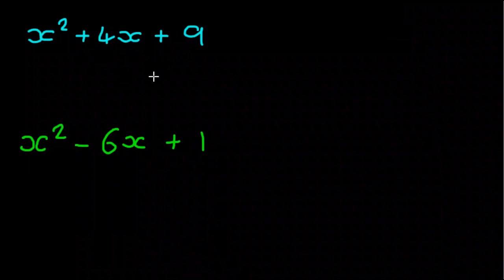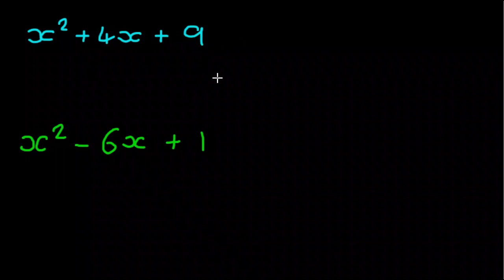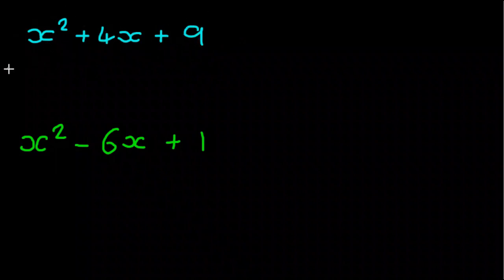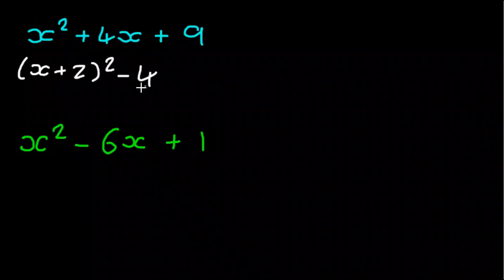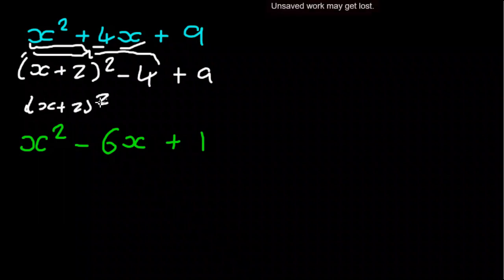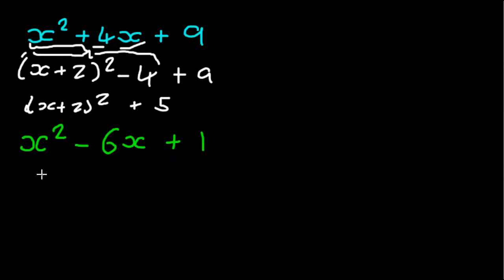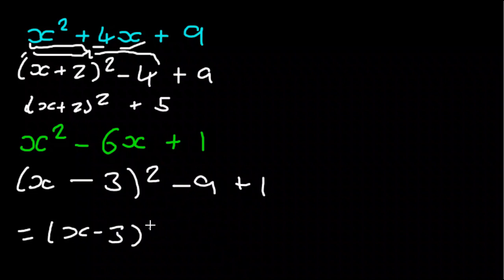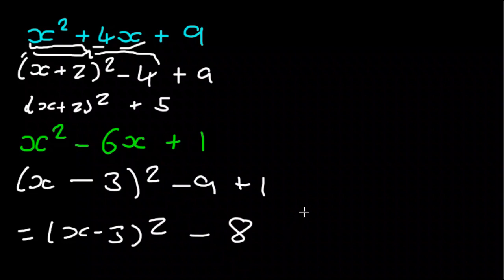Introduction to completing the square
In today's maths tutorial we have more discussion on quadratics and in particular we look to complete the square of two quadratic expressions.
If you have any questions about this technique then be sure to comment those below and I'll do my best to help with any queries.